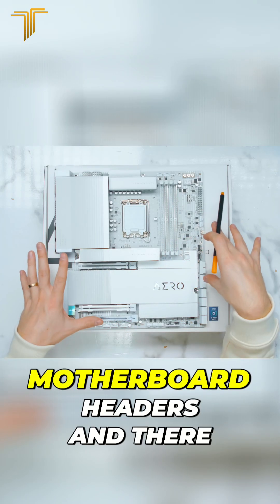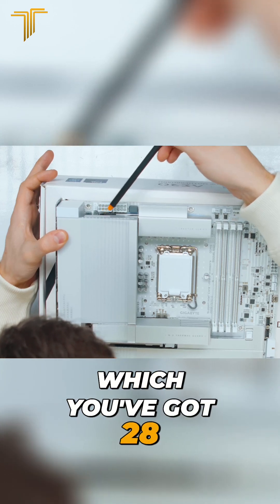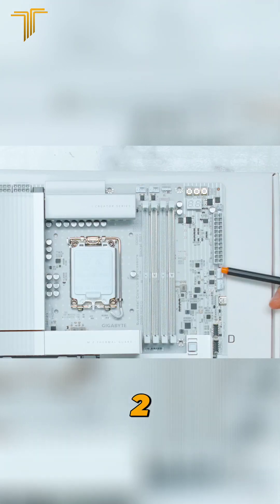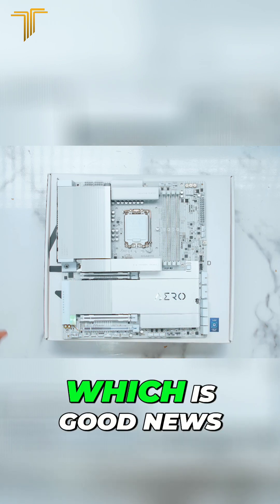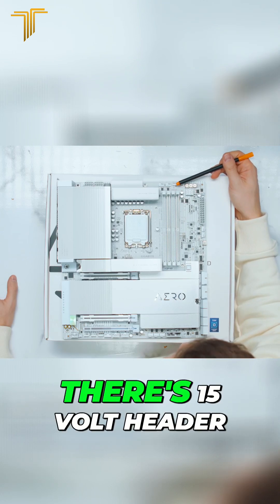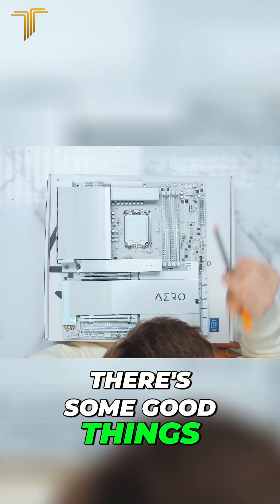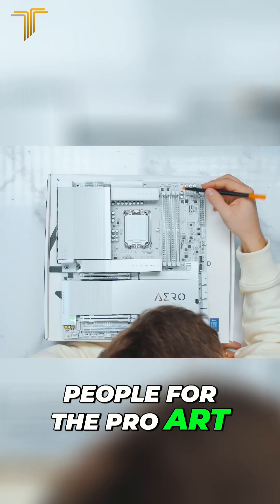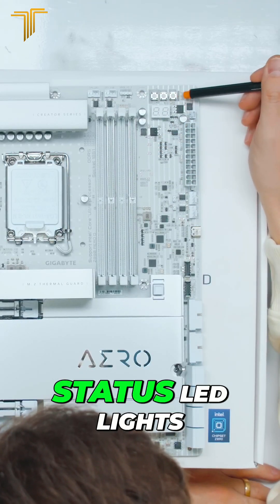This Motherboard is AMAZING! 🤩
Unbox and explore the GIGABYTE AERO motherboard's exciting features! We delve into its headers, PWM fan connectors, RGB lighting, and Q-LED diagnostic capabilities, comparing it to ProArt. Discover adjustable wattage, individual fan control, and a power reset button. A must-watch for PC builders!